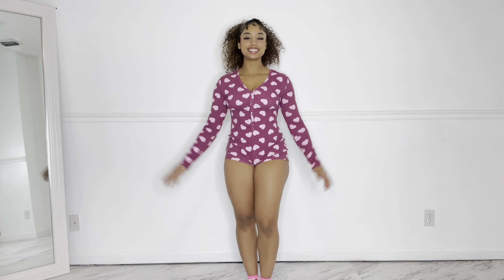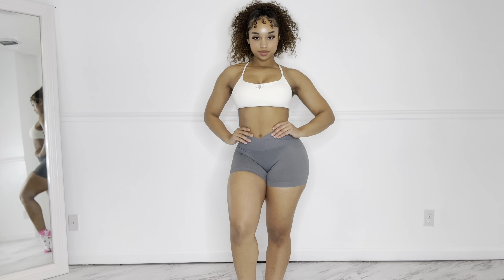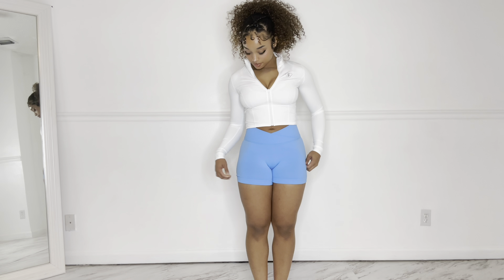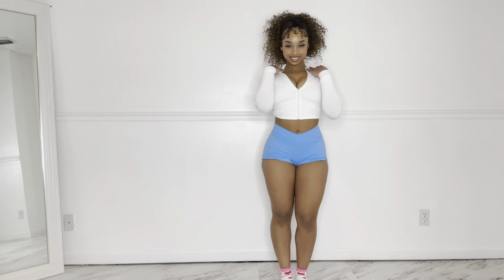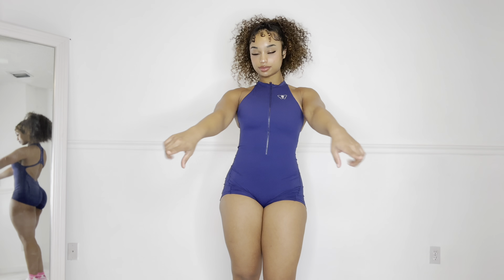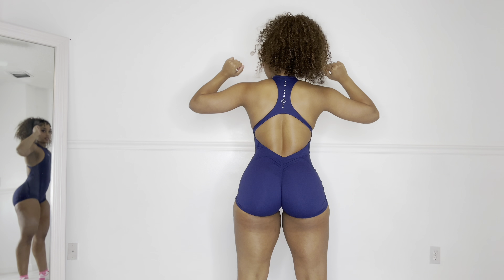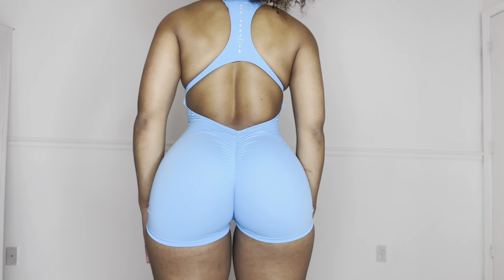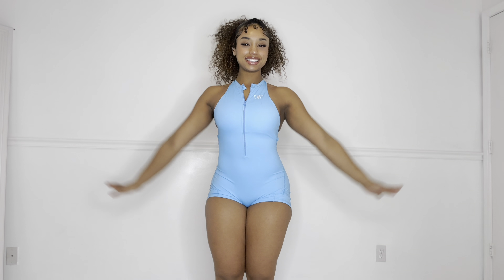gym gyrlie TRY ON HAUL / celestrefitt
Watch me try on the cutest fits by a new brand named Gym Gyrlie!
This is a new brand! Show them some love :)

Buy all products here

Products worn